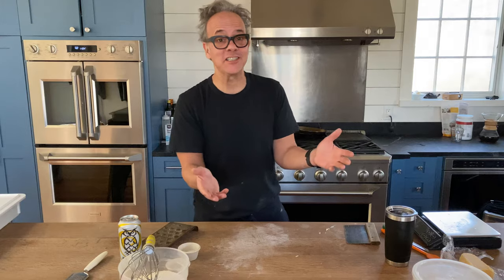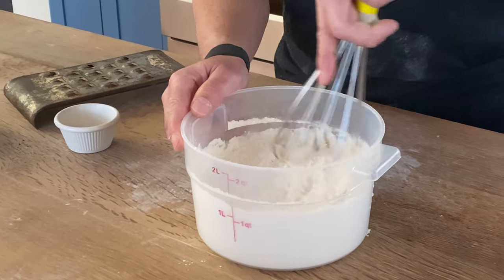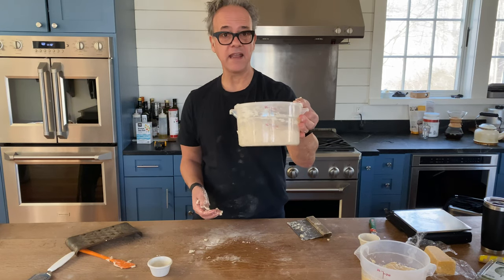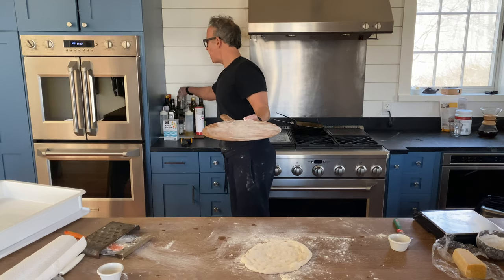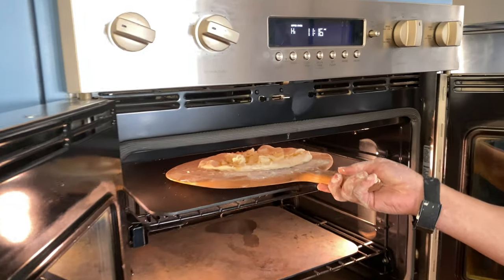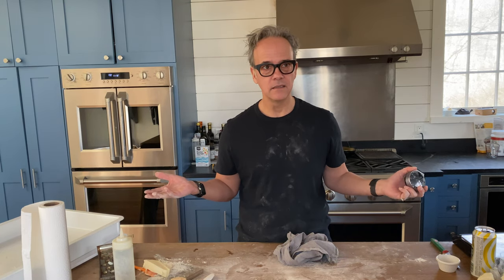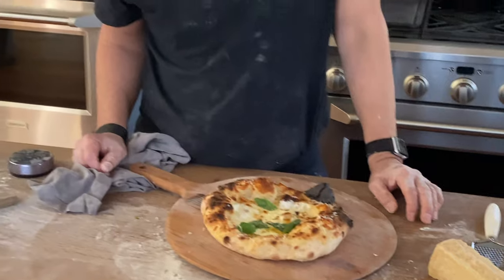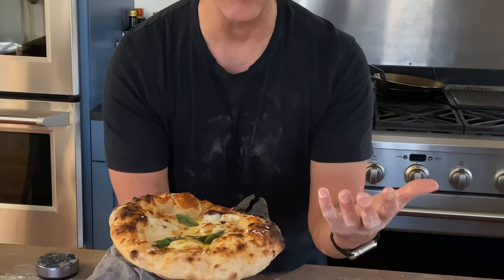Making Pizza Dough with NightShift Beer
Pizza dough is typically 4 ingredients.  Flour, salt, water and yeast.  Ever wonder what happens if you substitute the liquid for something else? What if that something else is beer?  In our Zoom class this week, that's what we did.  We made pizza dough using beer instead of water.  We fermented it for a day and then made a 24 hour cheese pizza.

Beer Dough Recipe
500 Grams organic bread flour
350 grams your favorite BEER
16 grams sea salt
2 grams Active dry yeast